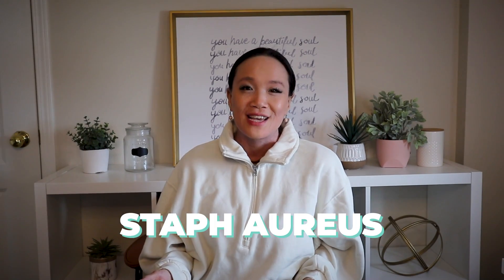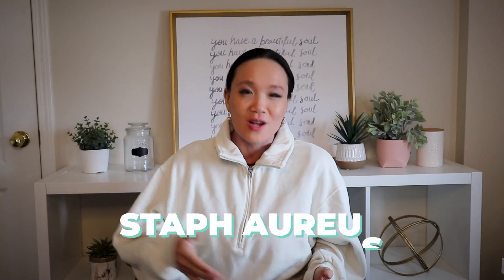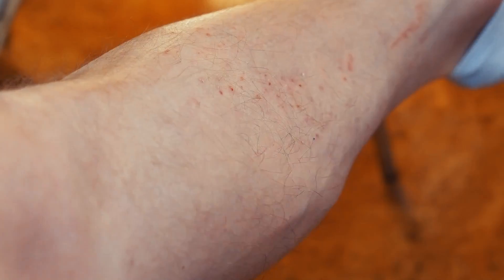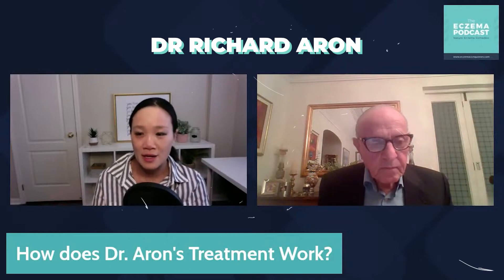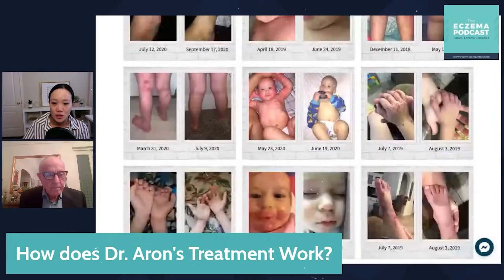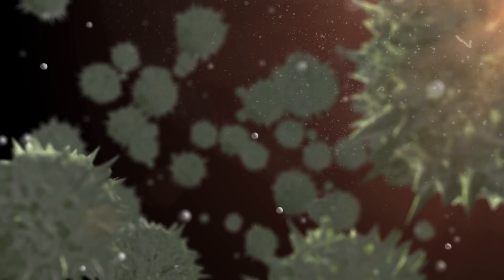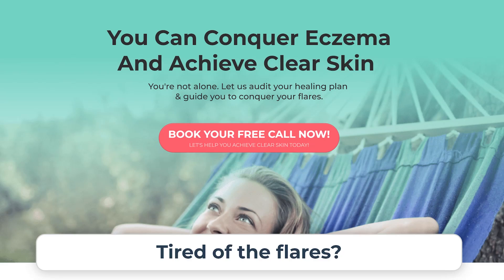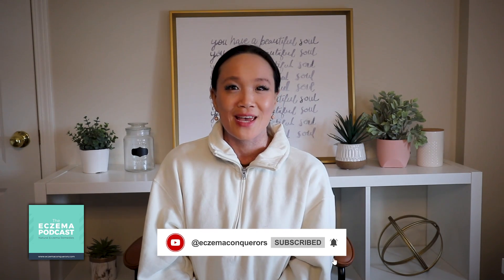How to Deal with Staph Aureus during Eczema Outbreaks - Holistic Treatments You Need To Know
Is your eczema accompanied by the stubborn presence of staph aureus making your skin woes even more challenging?

In this new video, I'll explore different approaches to get rid of staph aureus during eczema flare-ups. Discover holistic approaches that go beyond conventional methods, focusing on nurturing your skin from the inside out.

Sharing with you the natural solutions and practical tips to alleviate discomfort and foster healing during eczema flare-ups. Embark on a journey as I equip you with the knowledge to reclaim control over your skin's well-being.

🌿 Ready to discover the real causes of eczema that go beyond just the skin?

🌿 In search of eczema-friendly skincare products?

🌿 For deeper insights and practical tips on overcoming eczema, tune into The Eczema Podcast

00:00 - What is Staph Aureus?
0:33 - How does Dr. Aaron's treatment work?
1:15 - Different ways to get rid of Staph Aureus
1:43 - Does vinegar spray work?
2:07 - Other products that can help you
3:05 - My personal experience
3:18 - Book a call